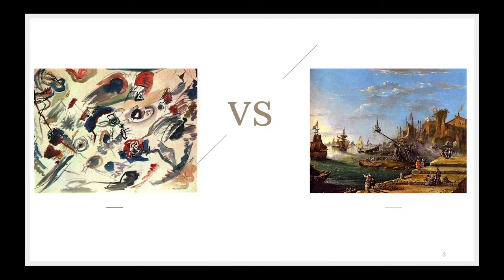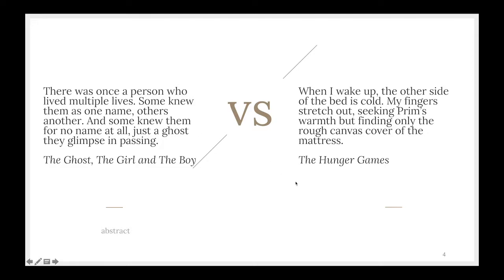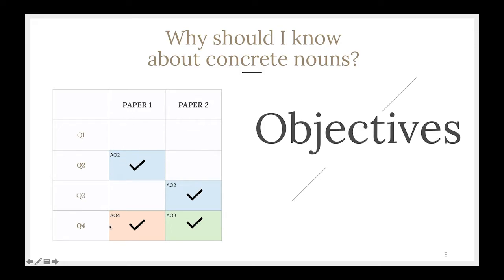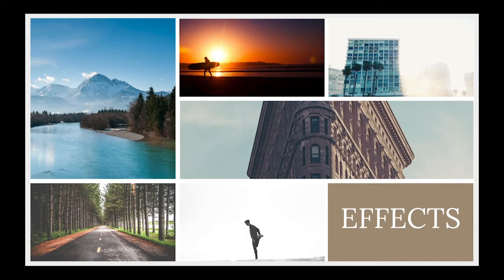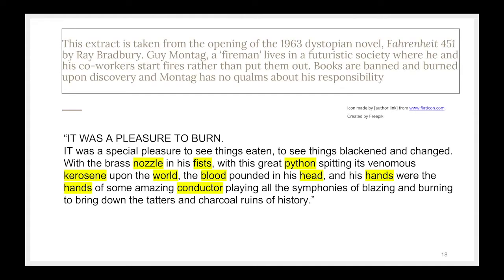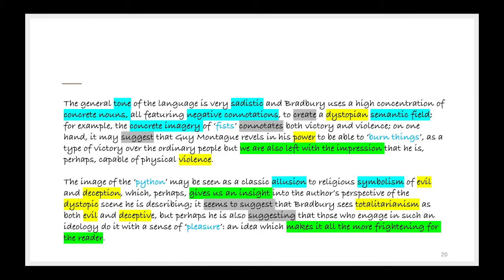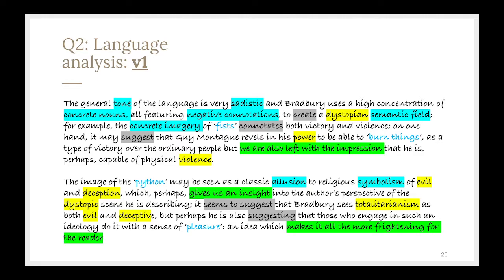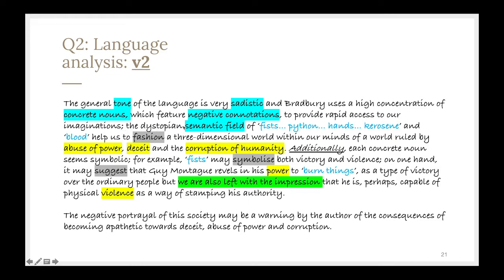Grade 9 GCSE English Analysis: Concrete Nouns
Learn how to write a grade 9 analysis for concrete nouns for the GCSE English Language and Literature papers.